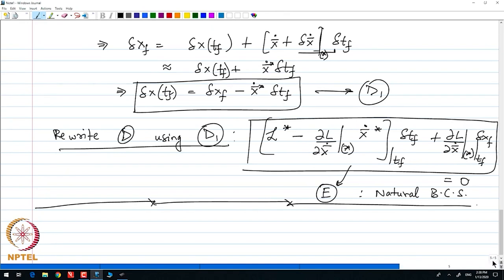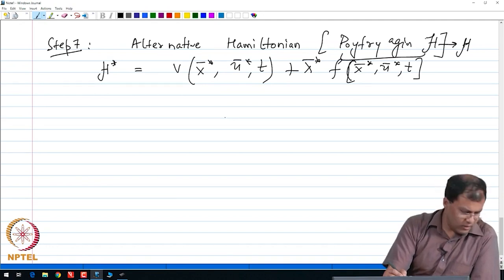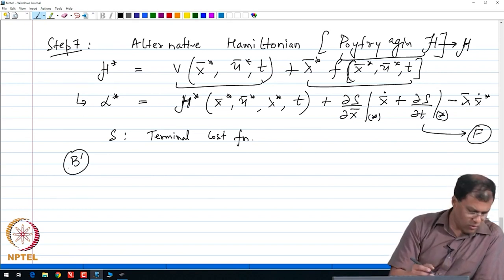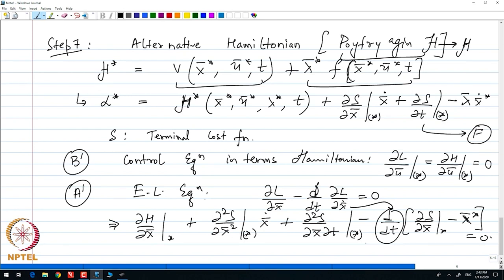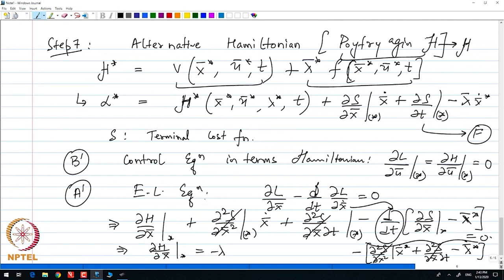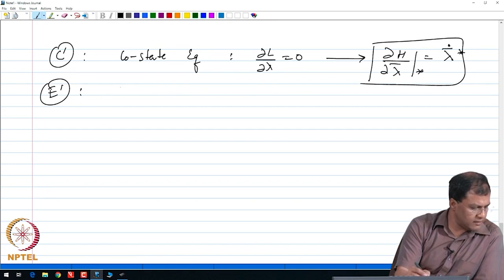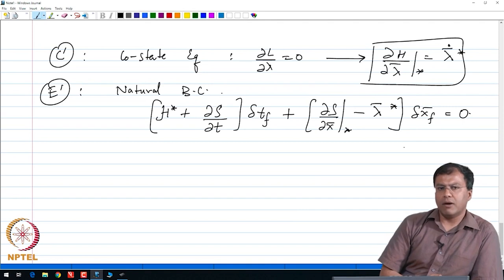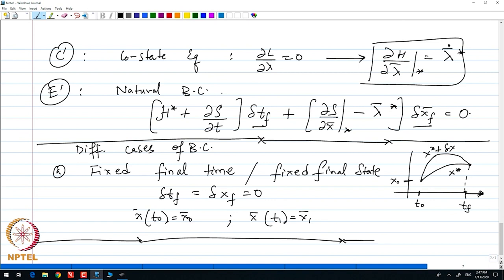Constrained Optimization in Optimal Control Theory - Part 02